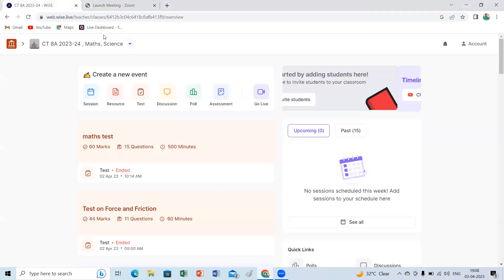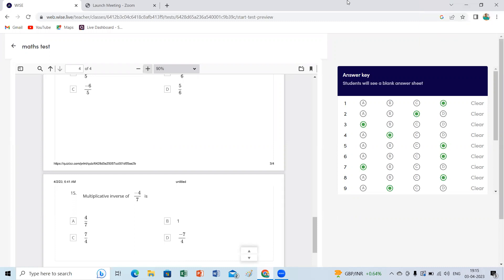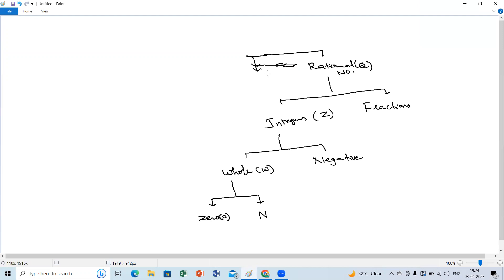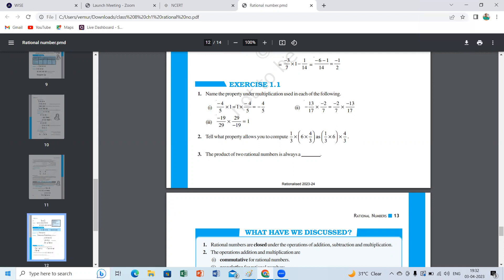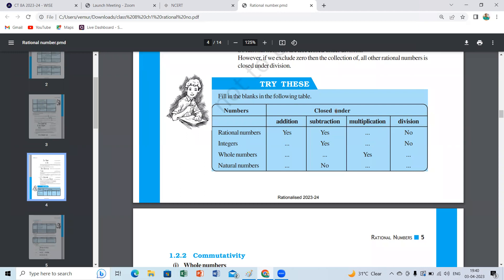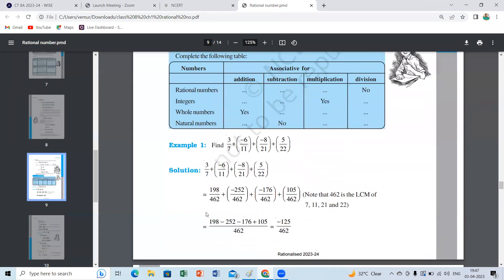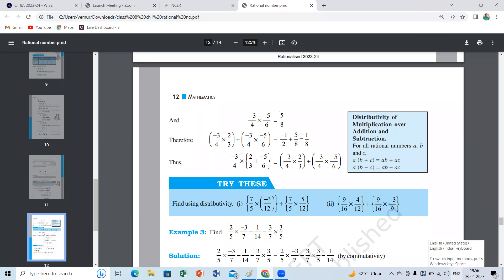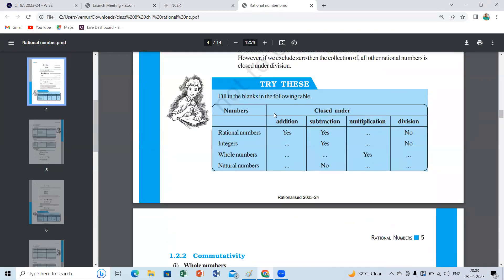8th class Maths1